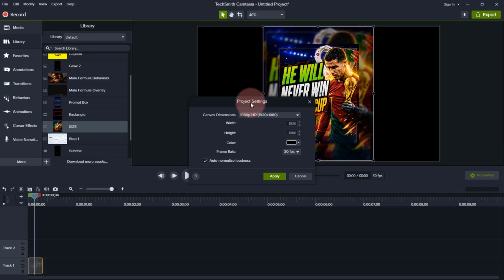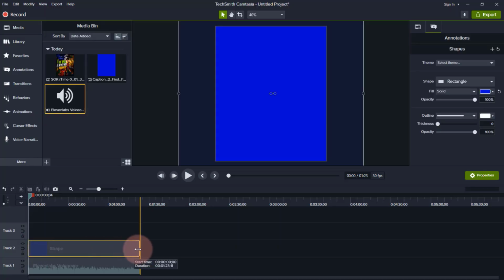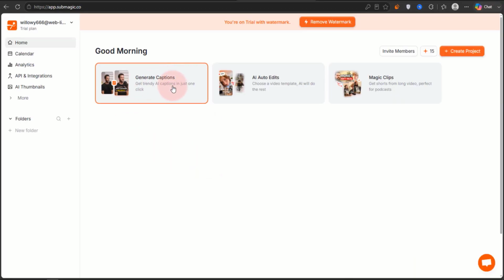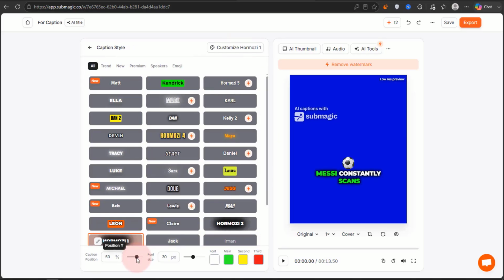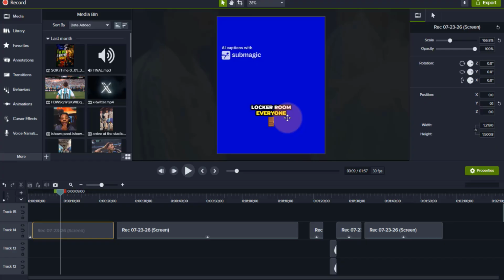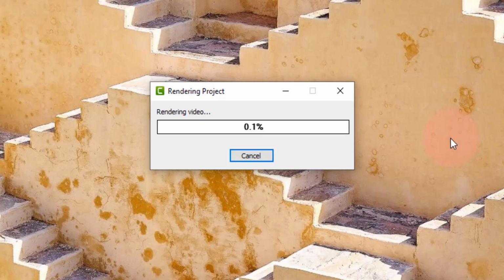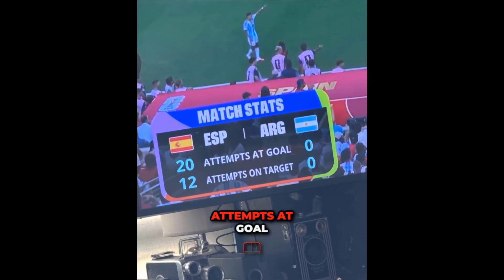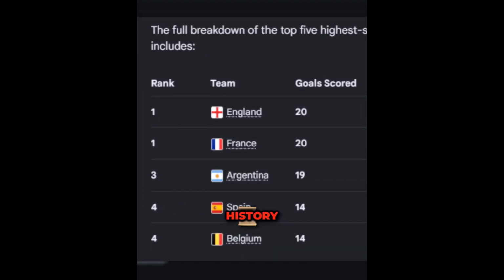FREE Caption Generator | TechSherlock